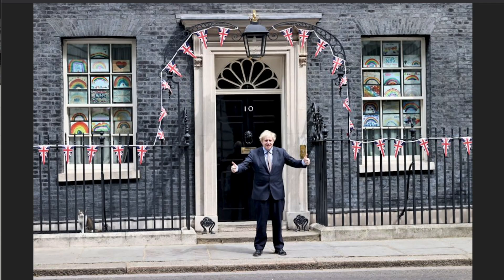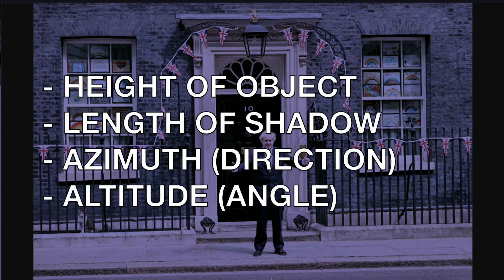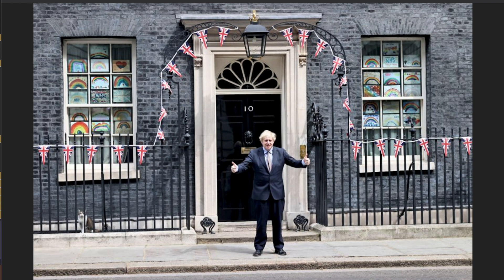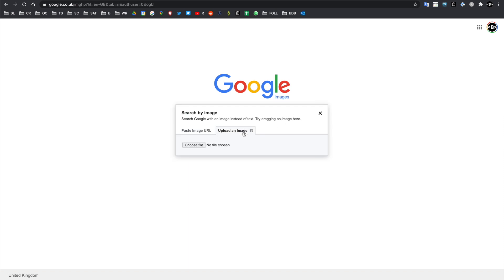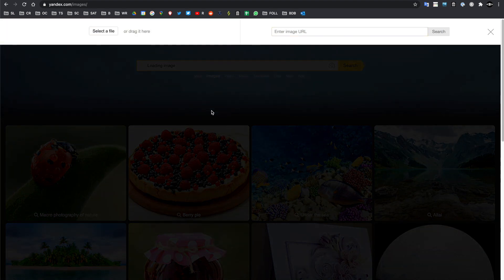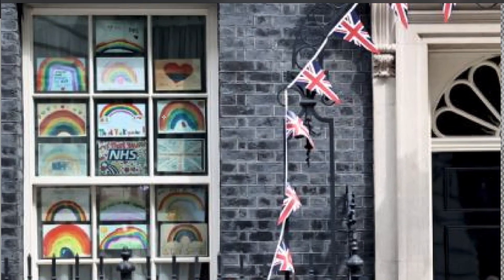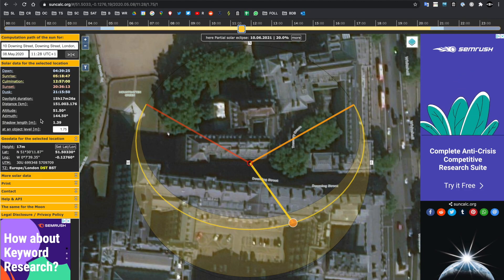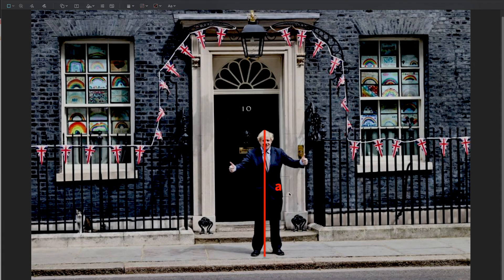OSINT At Home #8 – Calculate time using shadows in a photo or video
This tutorial is part 8 of the OSINT At Home series. It covers how to find out when an image or video was taken using shadows.

This is a form of verification and documentation referred to as 'chronolocation', and generally follows the process of geolocation. It is part of a useful skillset in image forensics.

Using the shadows in a photo or video can help us identify or verify when something was taken. Sometimes we either have no metadata in an image or a video, or we simply cannot rely upon it, so a way to either double-check the legitimacy of a timestamp, or to find a window of time, is by turning objects seen in imagery into a sundial.

We’ve all seen sundials, and have observed how they work, so digitally, any object can be turned into one, so long as we can see a shadow.

It should be noted that doing a shadow calculation is just one way to identify the time of when something was taken, and that there are a number of other ways such as looking at the metadata, using satellite imagery to identify buildings or objects present/not present in your image, or simply by observing signs in the image such as seasons, event-related items such as annual festivals, and others digital clues (also don’t forget to image reverse search for more context).

Why is identifying time of when an image or video was taken important? Geolocating footage is often standard practice in open source investigations to put a given item in a geographical place. But putting something on a chronological timeline is equally as important, it could be evidence in the leadup to an event, an alternative angle, or it could be old footage taken in a similar location as new footage – which would muddy your results or could be possible disinformation/misinformation.

Simply put, identifying the time of media allows for more scrutiny of facts and events.

SUPPORT ME:
Please do consider supporting this content so I can create more and keep it free, independent and accessible to everyone in the world

MY SETUP:
Apple Macbook Pro 16-inch
Logitech MX Anywhere 2 mouse
Blue Yeti USB microphone